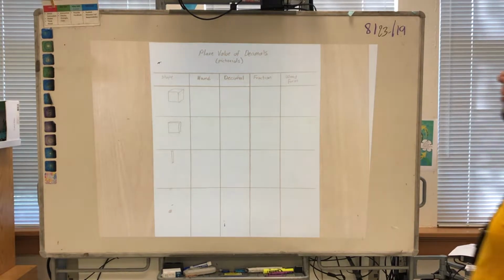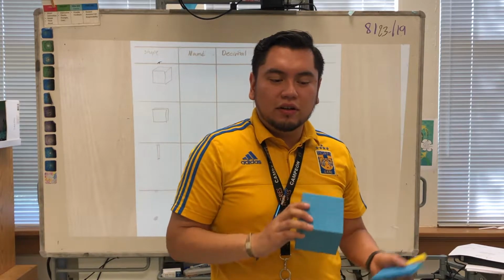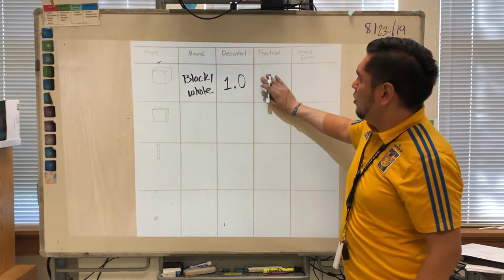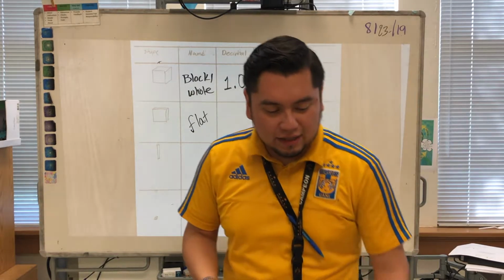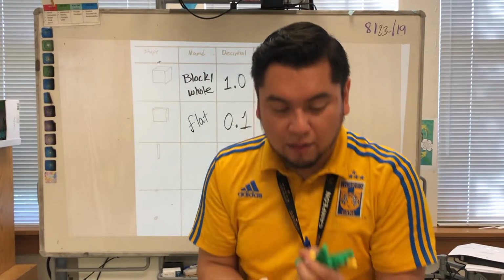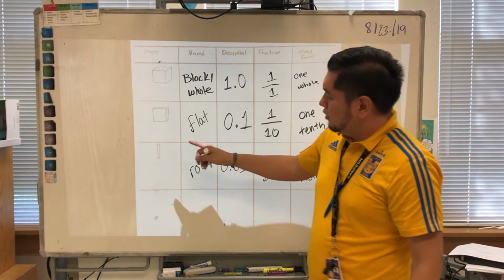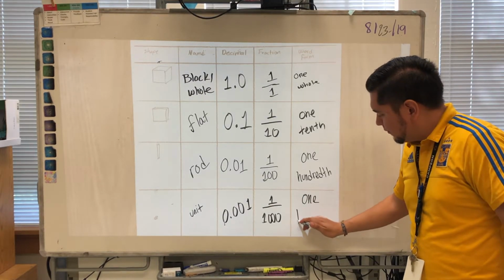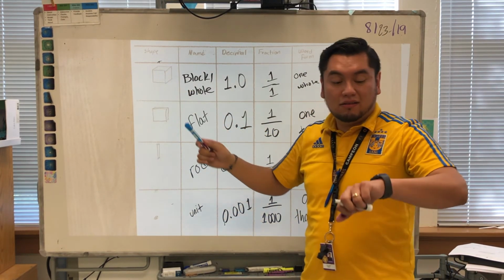Homework 1 - Place value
Please complete the worksheet as you watch this video, when finished, please watch the video again. Favor de completar la hoja mientras ven el video, despues de terminar, favor de ver el video una vez mas.